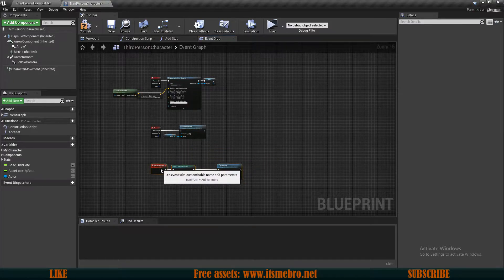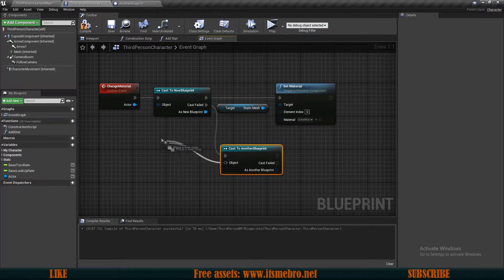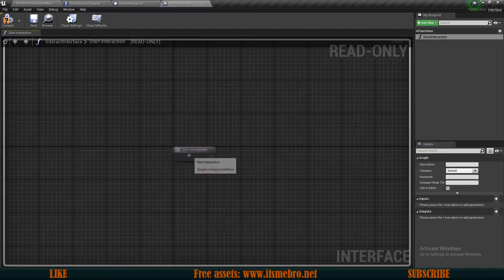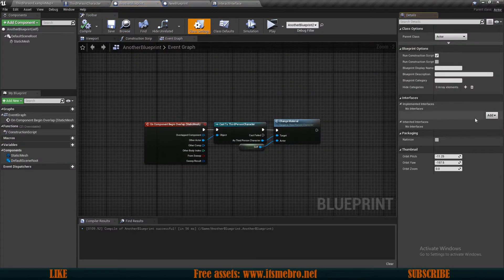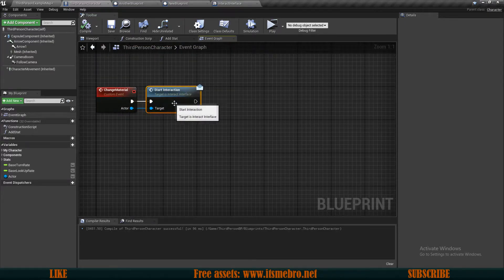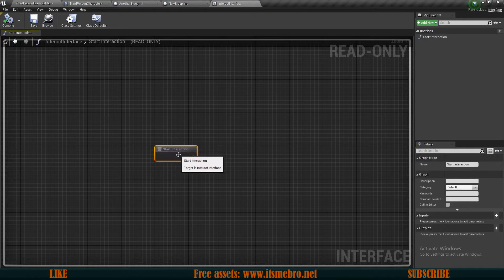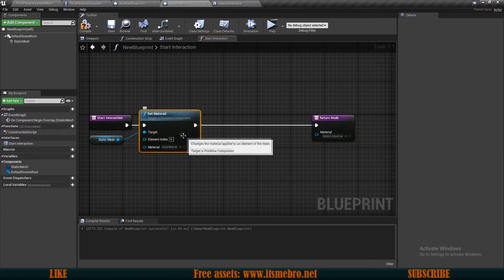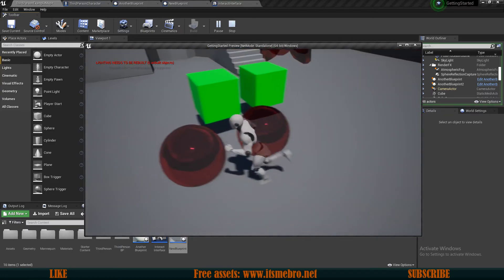UE4 Interact with Object / Interaction 102 Interfaces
In today's video, I will show you the basics when it comes to interacting with objects.